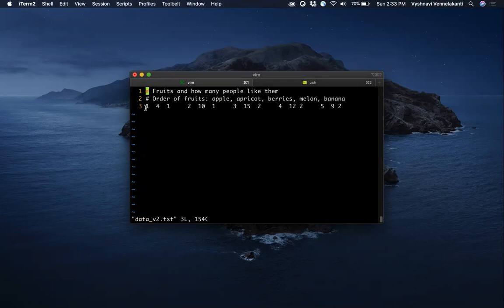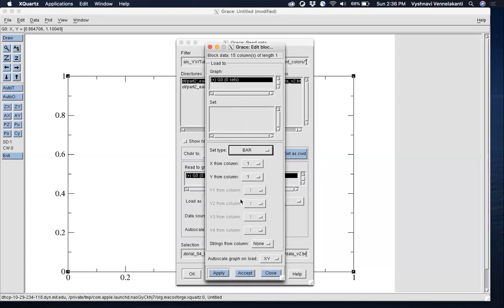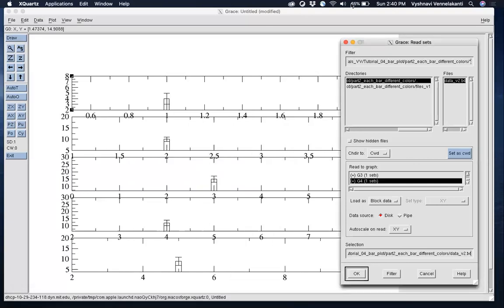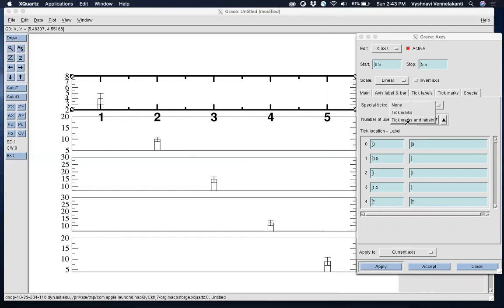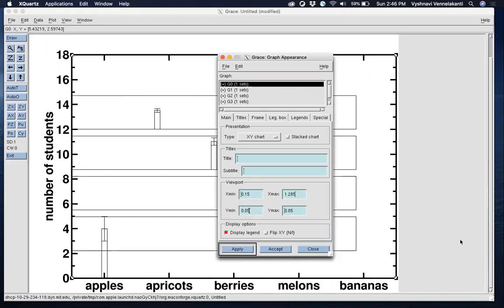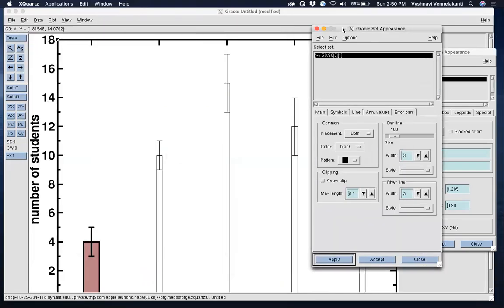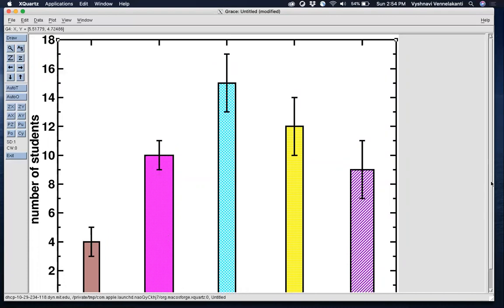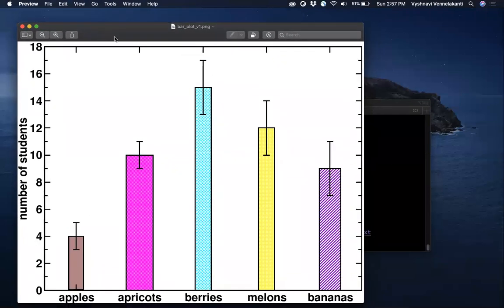Tutorial 04: Part 02 - How to tune the properties of each bar in a bar graph independently?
In this tutorial which is Part 2 of Tutorial 04, I will discuss how to customize each bar in a bar graph independently of the other bars, i.e., how to tune each bar to have a different bar width, fill colors, fill patterns etc. I will also show how we can have error bars for each bar in a bar graph. In the next tutorial, I will demonstrate how to make 1D histograms using Xmgrace.

I hope you enjoy this tutorial! If you have any questions regarding this tutorial or in general about plotting in Xmgrace, do post them in the comments.